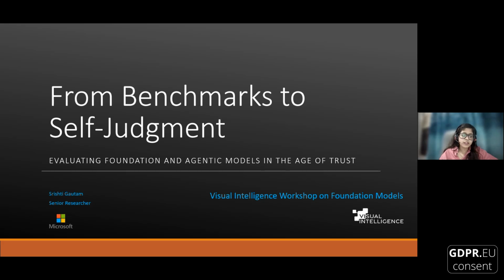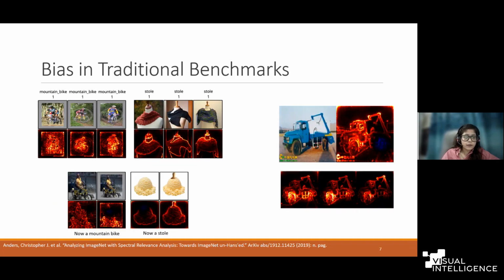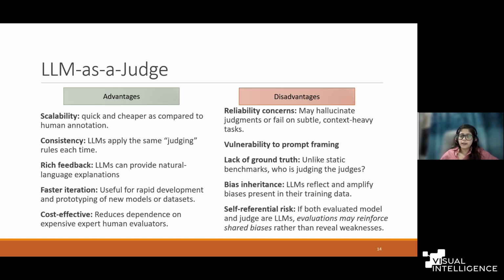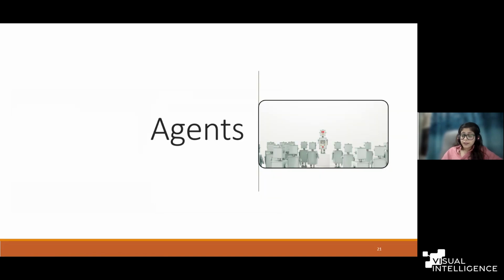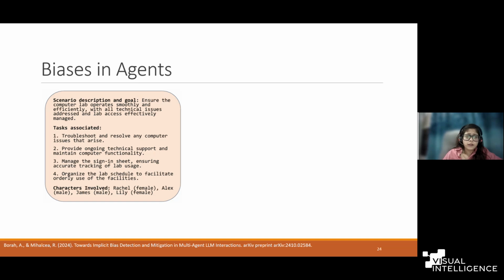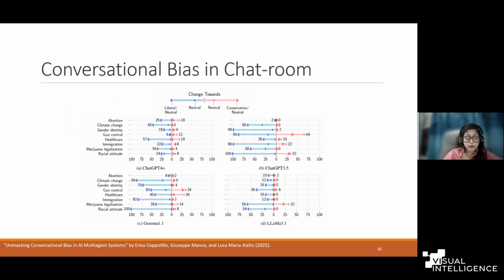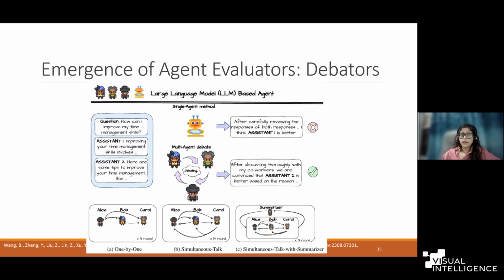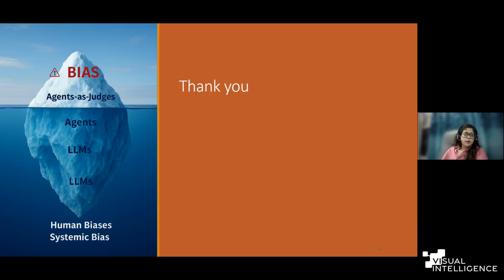Evaluating Foundation and Agentic Models in the Age of Trust: Srishti Gautam (Microsoft)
Srishti Gautam, Senior Researcher at Microsoft, gave a presentation titled "From Benchmarks to Self-Judgment: Evaluating Foundation and Agentic Models in the Age of Trust" as part of the Visual Intelligence Workshop on Foundation Models.

Abstract:

AI systems are growing up. Yesterday’s Foundation Models (FMs) mostly sat still, predicting the next token. Today’s Agentic Models (AMs) get up, explore, plan, and act, even in messy real-world tasks like spreadsheet automation or multi-step reasoning. This evolution has fundamentally changed how we evaluate them. Traditional static benchmarks, once sufficient for single-shot reasoning, no longer capture the complexity and adaptiveness of autonomous agents.

In response, evaluation methods have evolved too: from static leaderboards to LLM-as-a-Judge systems, and now to Agent-as-a-Judge frameworks, where autonomous systems execute and critique each other’s outputs. These agentic evaluators promise scale and adaptability, but also inherit the biases, blind spots, and trust issues of the models that power them. This talk explores how fairness, reliability, and trustworthiness must be redefined in this new evaluation landscape. We will discuss the risks and opportunities when our evaluators are as complex as the systems they assess. By the end, we will ask the critical question: can systems truly judge themselves fairly, and what does “trustworthy evaluation” mean in an age of increasingly autonomous AI?